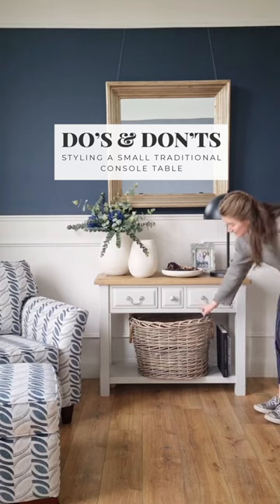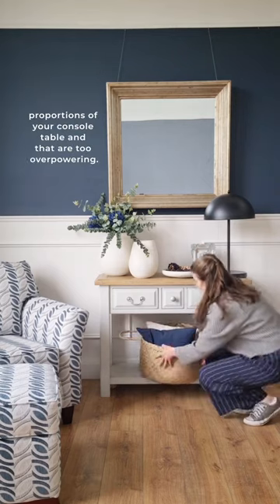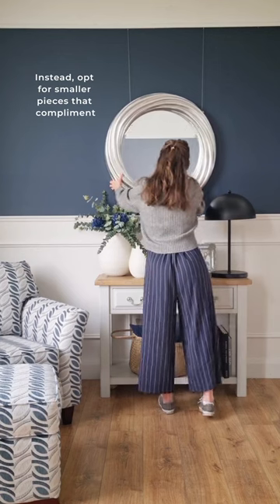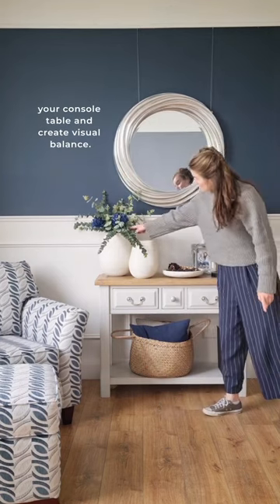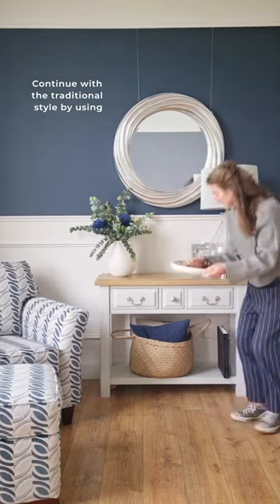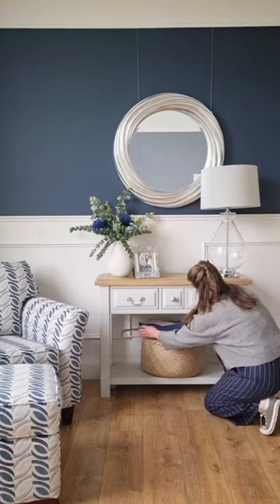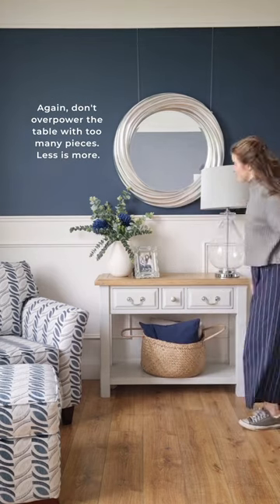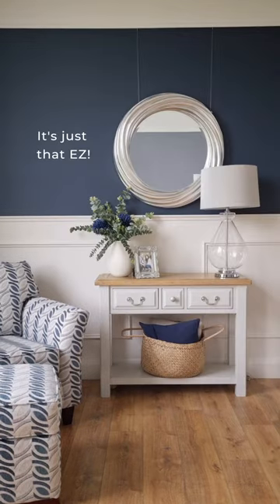Don't make these common mistakes when styling your console table.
Don't choose accessory items that don't fit the proportions of your console table and that are too overpowering.

Instead, opt for smaller pieces that compliment your console or hallway table and create visual balance.

Continue with the traditional style by using traditional-looking lamps, picture frames & vases.

Again, don't overpower the table with too many pieces. Less is more.

It's just that EZ